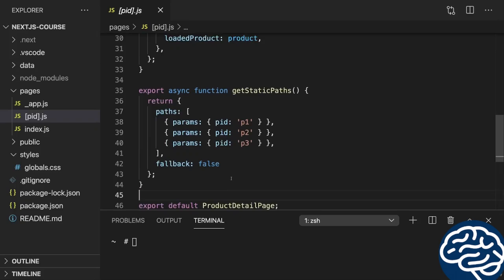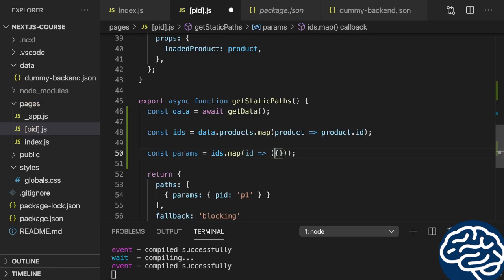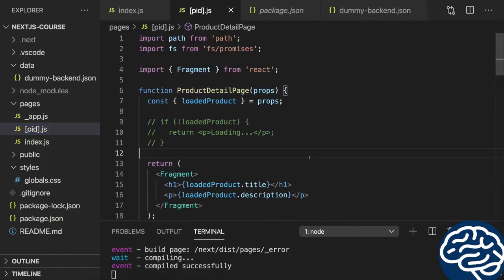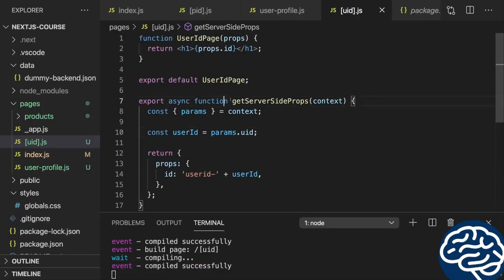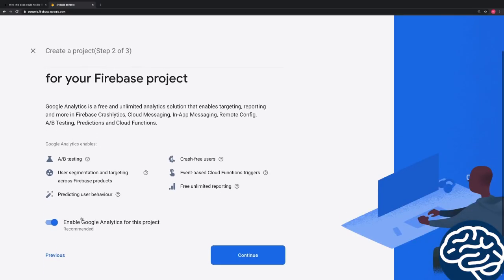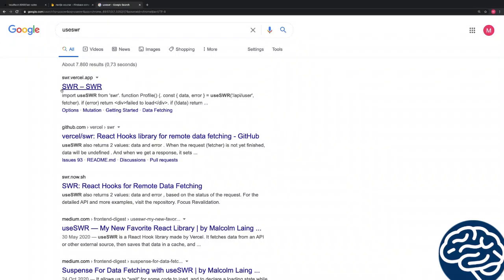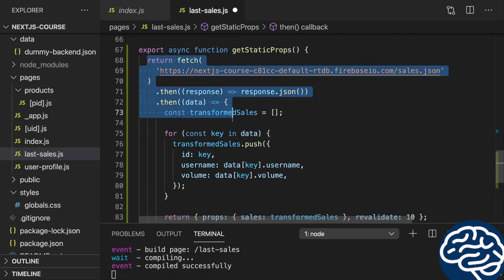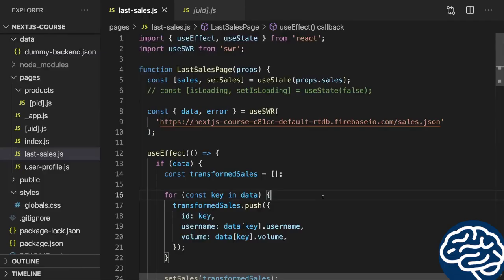Next.js & React - The Ultimate Course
Page Prerendering and Data Fetching Part 2